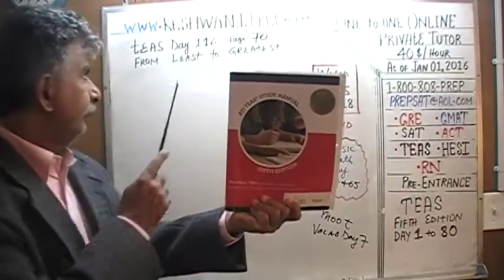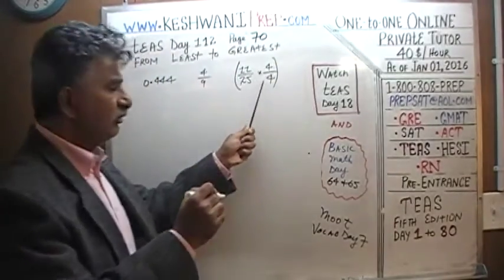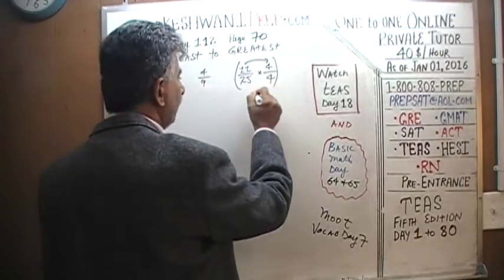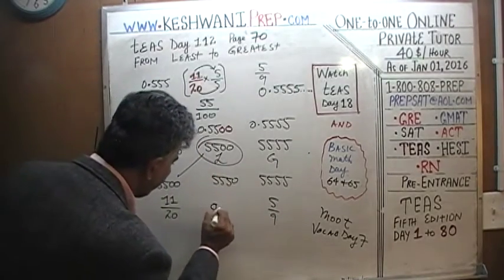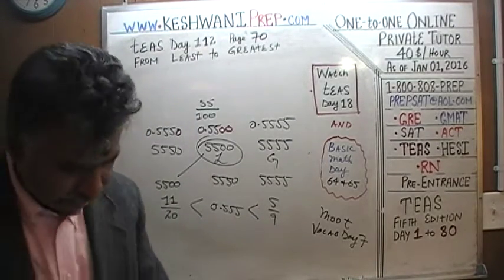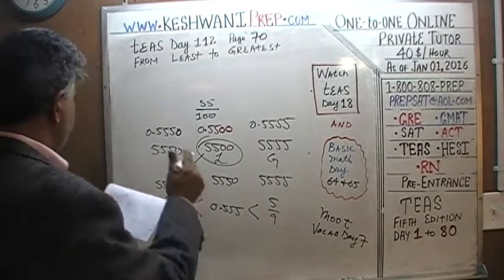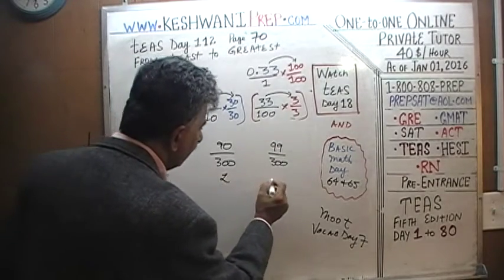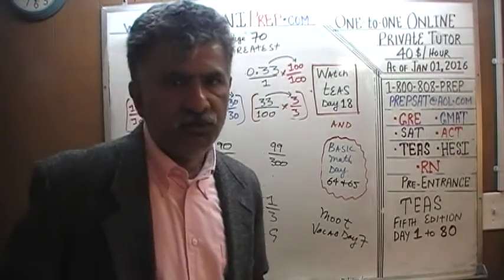TEAS 6 ATI Math Day 112, p70, Compare Fractions 3/4, Test Prep Online Tutor HESI